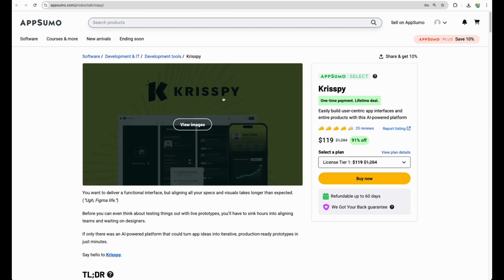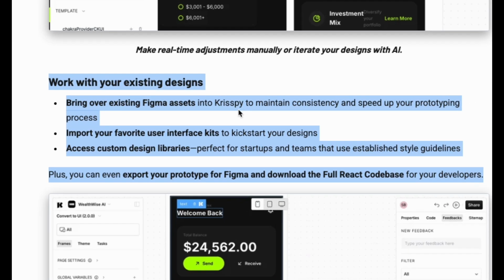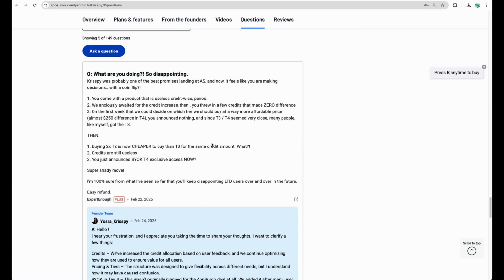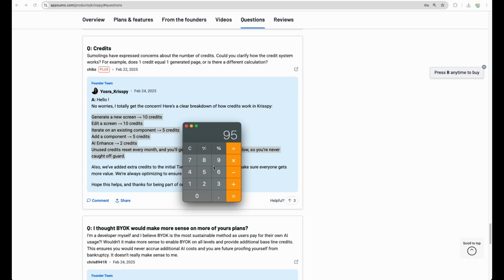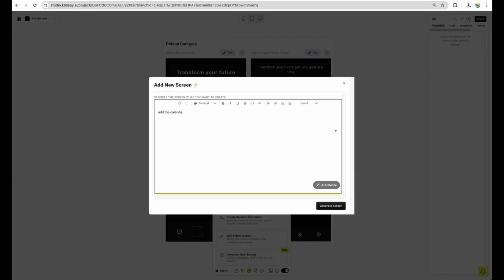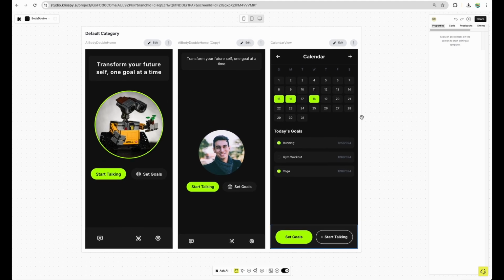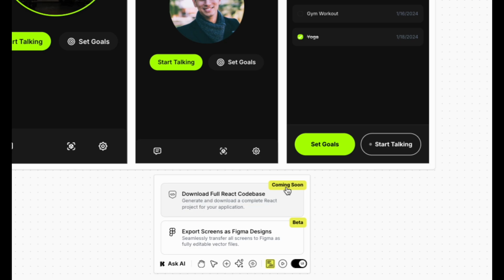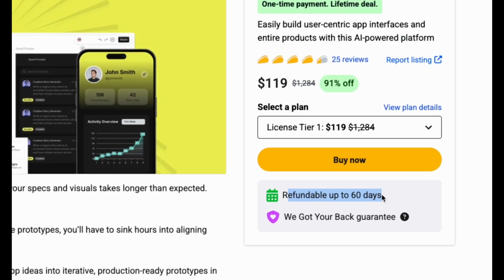Krisspy Review: The FASTEST Way to design Mobile Apps!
Welcome to Krisspy review!

🎉 Tired of long hours aligning specs and visuals in Figma? Meet Krisspy, the AI-powered platform that turns your app ideas into production-ready designs in just minutes! 🚀

🔑 **Key Features:**
- **AI-Powered Prototyping:** Create high-fidelity app prototypes effortlessly.
- **Rapid Iterations:** Update designs in real-time, even if you're not a designer.
- **Figma Integration:** Work seamlessly with existing designs or export your prototypes for Figma.
- **Documentation:** Document your product flow within the app for smooth project management.
- **Team-Friendly:** With features like teamwork spaces and white labeling, collaboration is a breeze.

💡 Get a lifetime deal on AppSumo and revolutionize your design workflow today! No coding needed, just unleash your creativity!